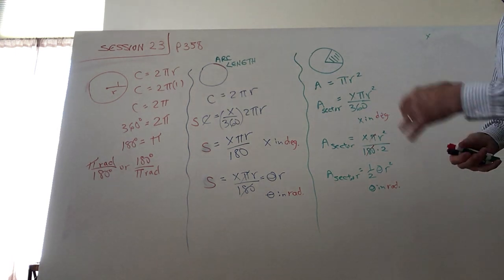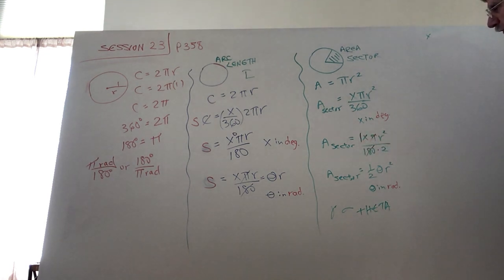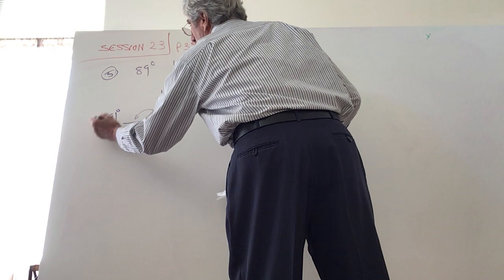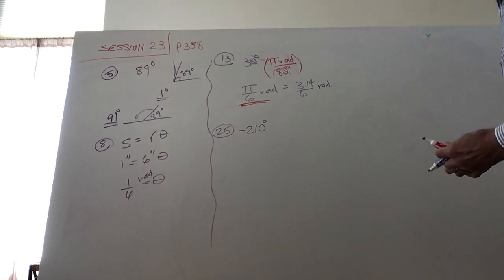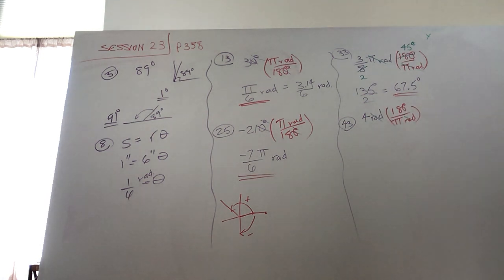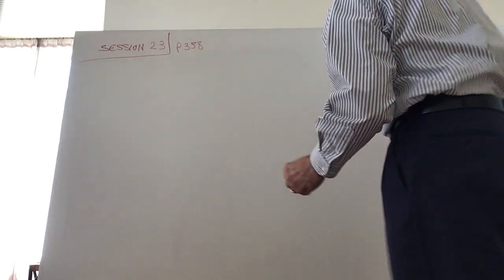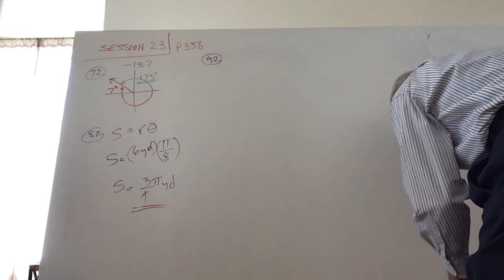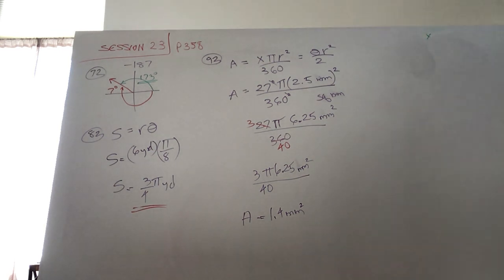ROZAK MATH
PRE-CALC  ARC LENGTH & AREA